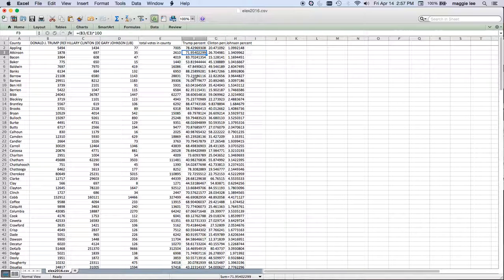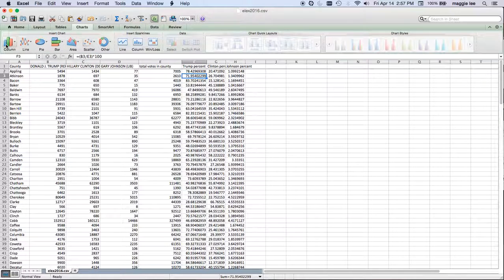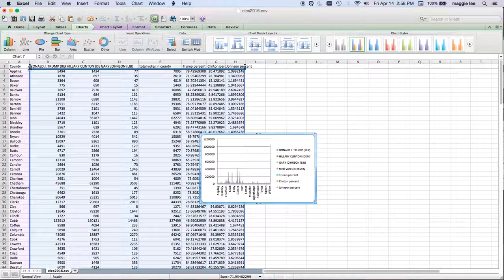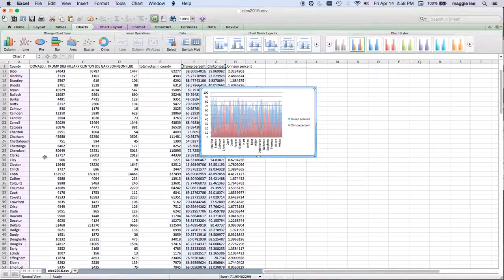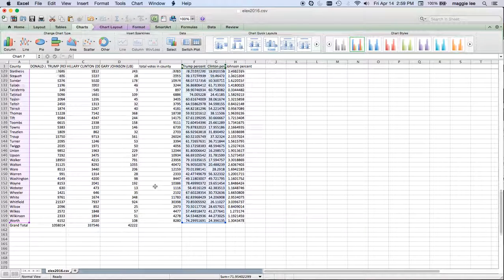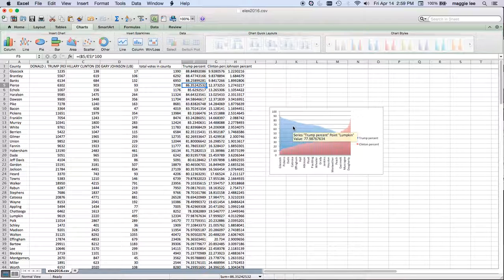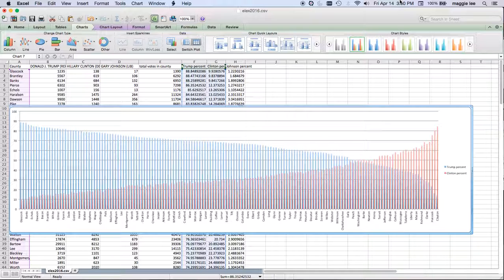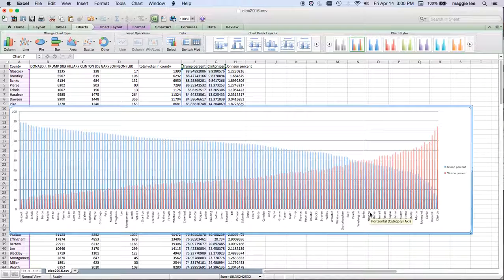graph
Graph portion of an Excel primer for APC